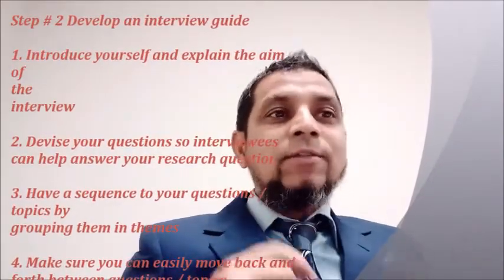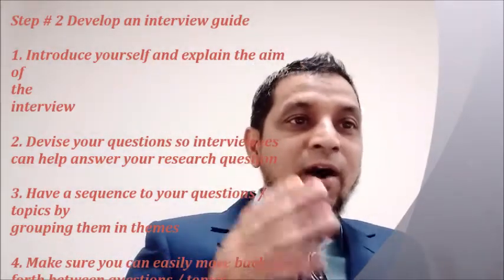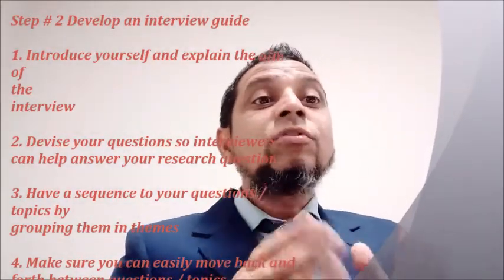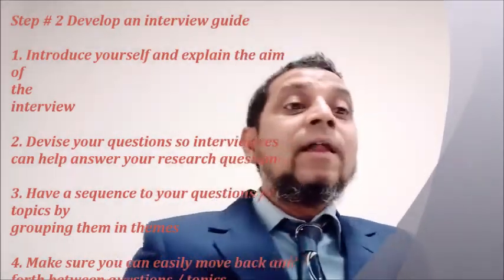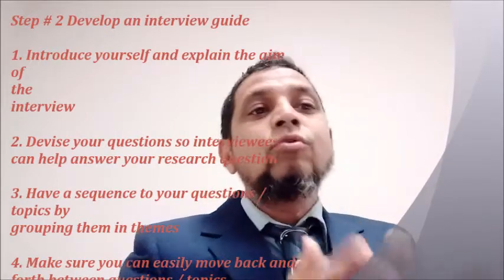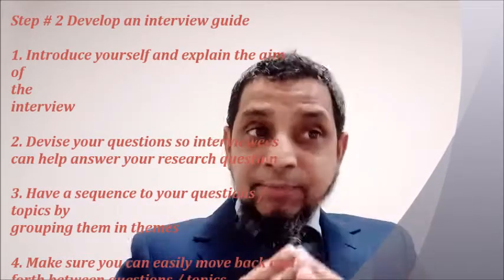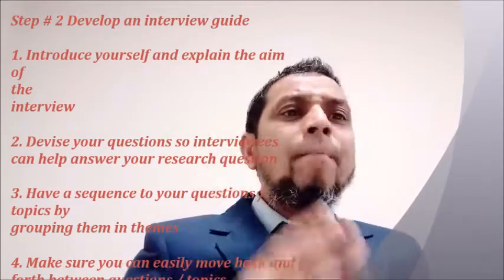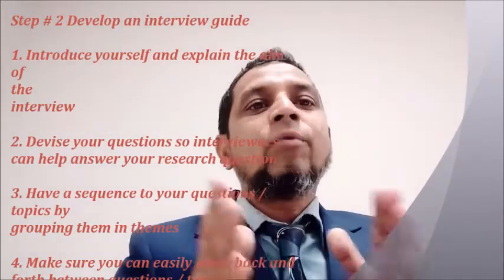Interview |Part I| Data Collection methods in Qualitative Research , 5Minutes Information Ch. Ep 53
I welcome you all This is episode # 53 in this Episode I will talk about Data Collection Methods Qualitative Research.

Data collection techniques allow us to systematically collect information about our objects of study (people, objects, phenomena) and about the settings in which the study focus.
2. What are the data collection methods in Qualitative Research?
There are 4 methods of data collection in qualitative Research?
1. Interview
2. Focus Groups Interview
3. Observation
4. Historical Documents & Artifacts
In this video specially prepared about the Interview methods in details and try to cover the following topics of interview.
What is an interview in Qualitative data collection?
What are the main types of interview?
What are the Pro and Cons of an interview?
What are the important steps involved in interviews?

by Muhammad Yousuf Ali Twitter: @usufsmiu Facebook Linkedin ResearchGate Mendeley Google Local Guide My YouTube Channel